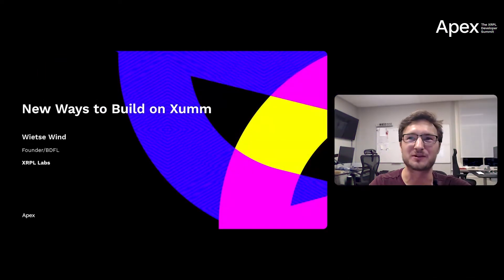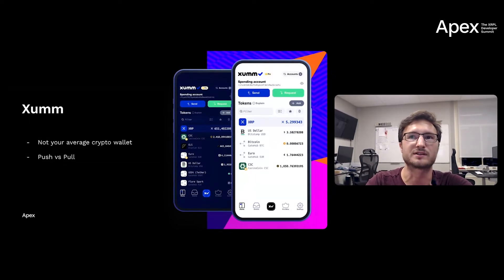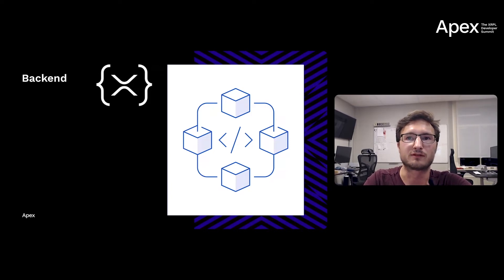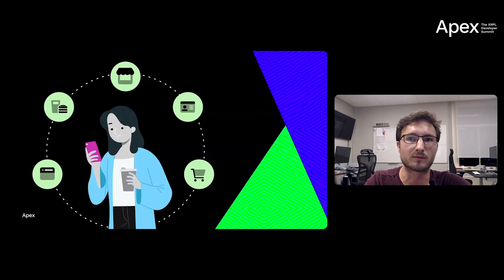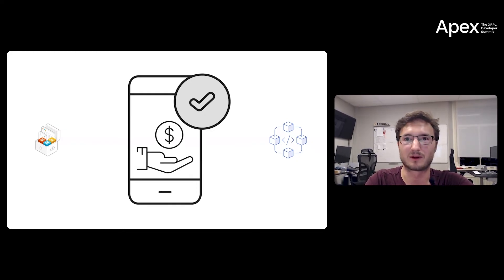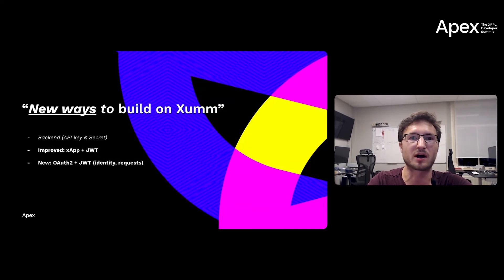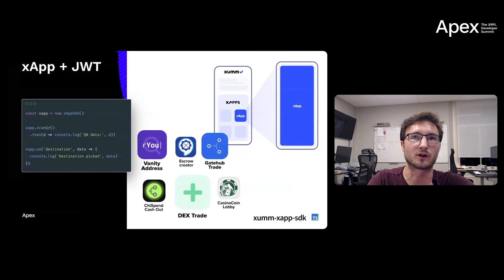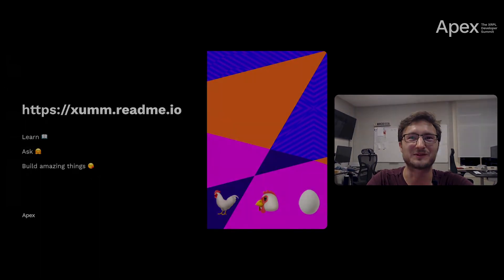Apex: XRPL Dev Summit 2022 - New Ways to Build on Xumm, Wietse Wind